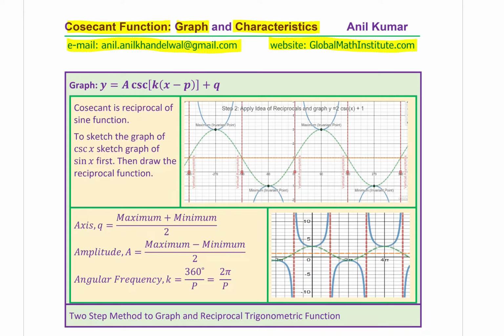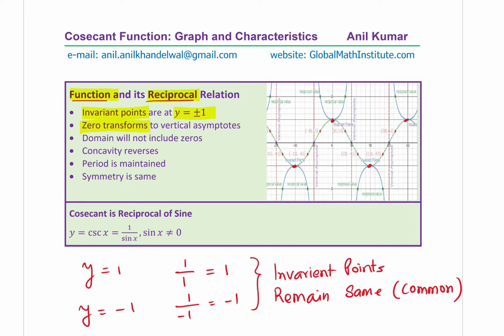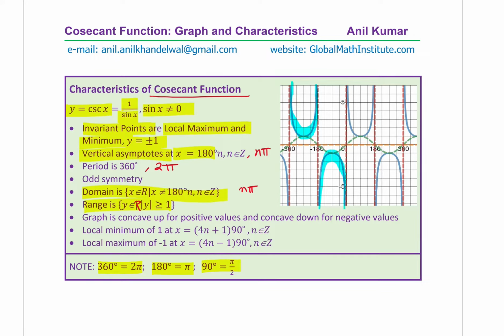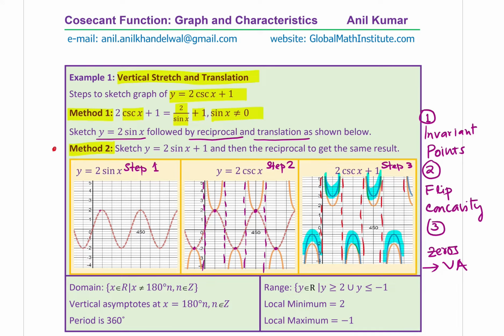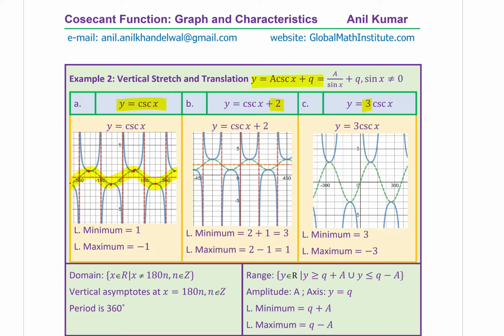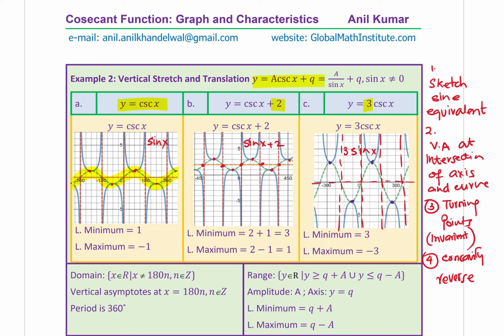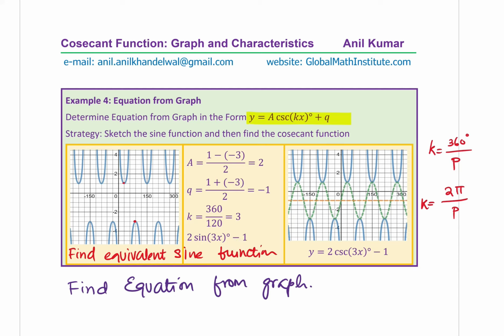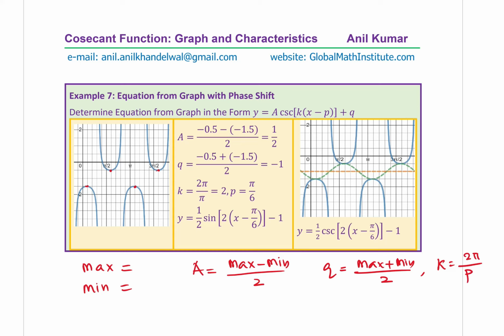Cosecant Functions Steps to Sketch Graph and Equation from the Graph MCR3U AP Mathematics GCSE A